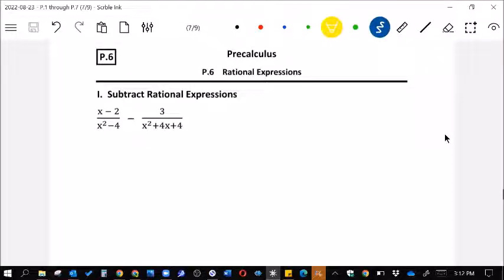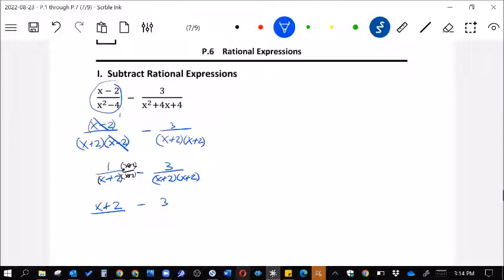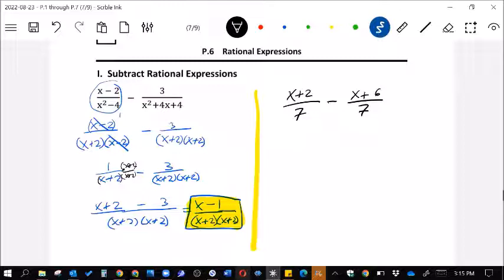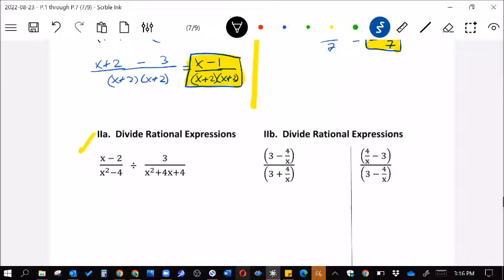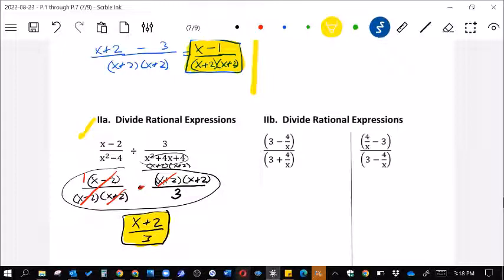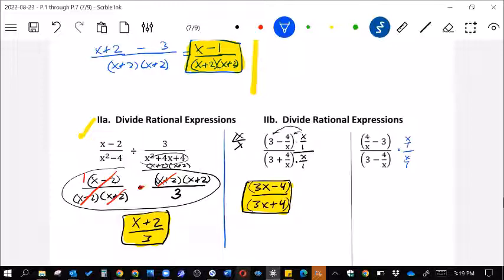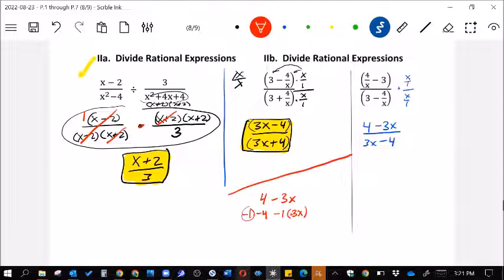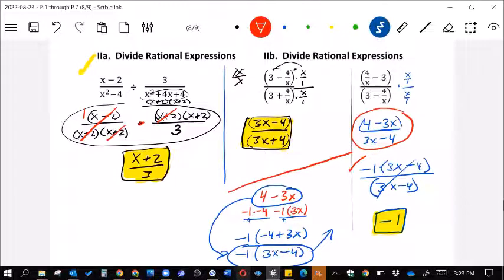P.6 Rational Expressions